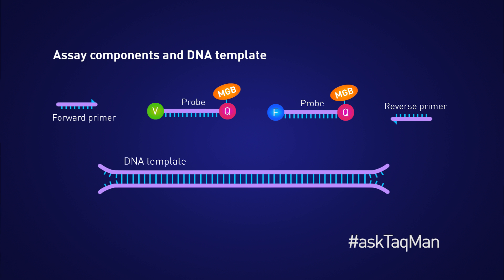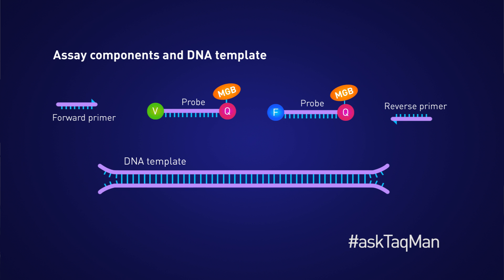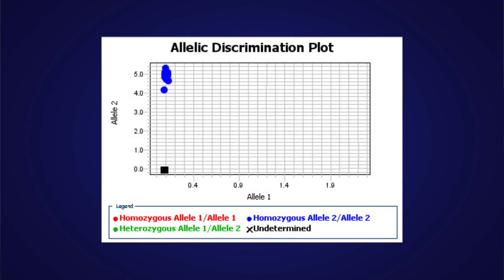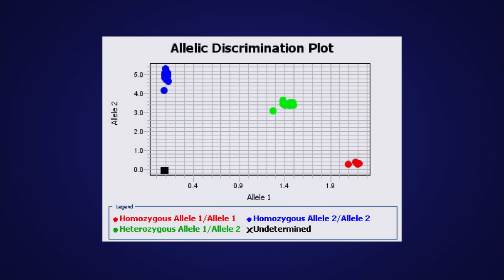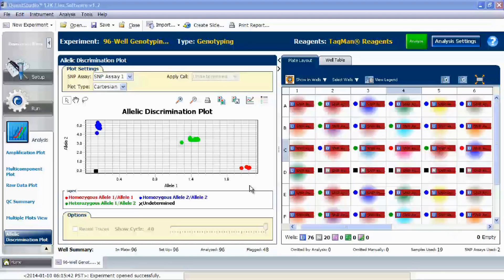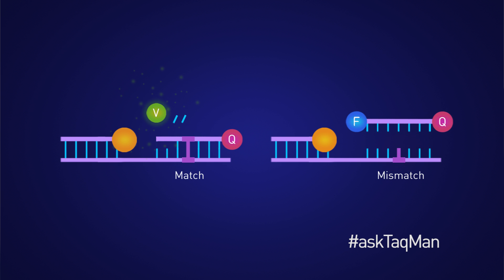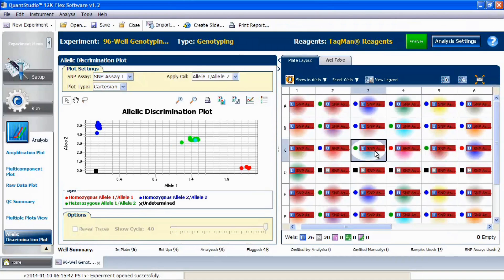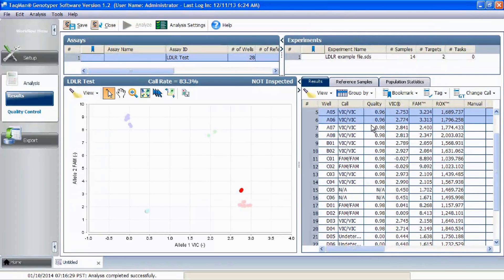Homozygous vs. Heterozygous Samples in qPCR -- Ask TaqMan #23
Did you know that TaqMan assays can also be used for SNP Genotyping?  While the assays use the same robust TaqMan chemistry, they contain two probes, and thus analysis is different than when using a Gene Expression assay.  This prompted our next question, from Melissa Arria from the IVIC in Venezuela, who wondered was seeing amplification from both probes from a sample she knew was homozygous. She asked us: "How can I differentiate real homozygous samples from heterozygous samples?"  Great question!  But first, let's review how the assay works to understand what we are seeing.
Like a Gene Expression assay, A TaqMan Genotyping assay contains Sequence-specific forward and reverse primers to amplify the polymorphic sequence of interest.  However, as we mentioned, the SNP assays are unique since they contain not one, but TWO TaqMan® MGB probes.
-- One probe labeled with VIC® dye detects the Allele 1 sequence
-- One probe labeled with FAM™ dye detects the Allele 2 sequence
Note that all Genotyping assays use the same notation for the context sequence, which is the immediate sequence around the SNP.  The first base in brackets is detected by the VIC probe, and the second base by the FAM probe.  You can find all this information online for every assay.
The assays are combined with maste rmix and 1-20 ng of purified gDNA, and then amplified.  Data can be collected in real-time or off line, as analysis is taken from the end point read of the fluorescence.
The sample will either be homozygous for allele 2, which means we will see mostly VIC dye, homozygous for allele 1, which means we will see mostly FAM signal, or a heterozygous, which means there will be about equal contribution of signal from each dye.  When viewed across an entire plate of samples, the data will typically resolve into 3 discrete clusters, assuming enough samples were used to display a normal distribution given the minor allele frequency for your SNP.  Note that there are times in which you would not expect to see 3 clusters, such as when the gene is on the X chromosome, if a copy number variation is involved, or if the minor allele frequency is extremely low.

Let's take a closer look at what's happening in each reaction.  For example, this sample is a VIC dye homozygous call.  However, if we look at the real time data, we'll see some amplification of both probes.